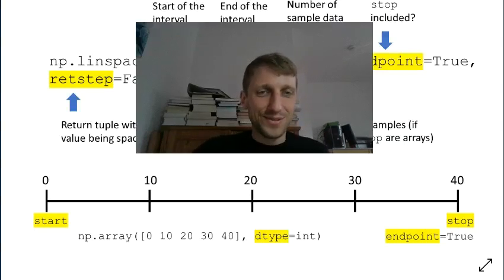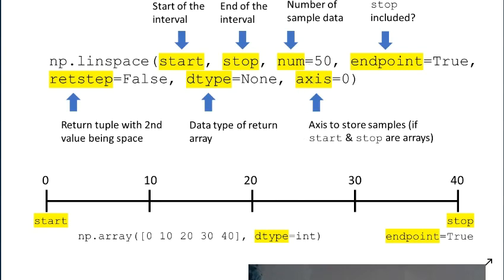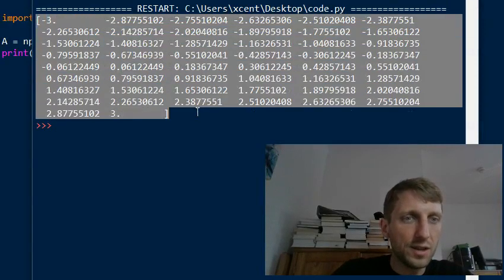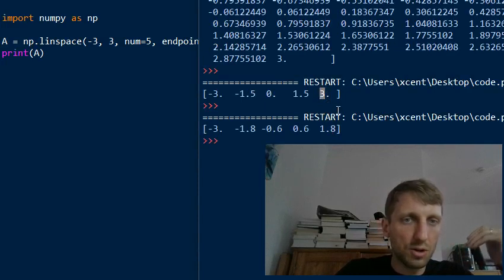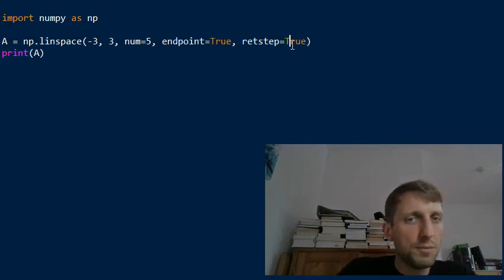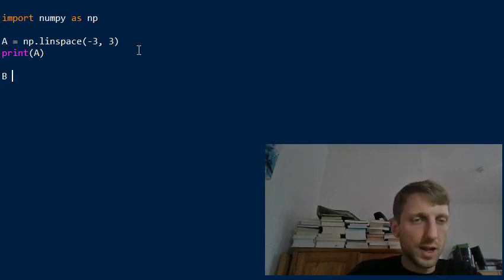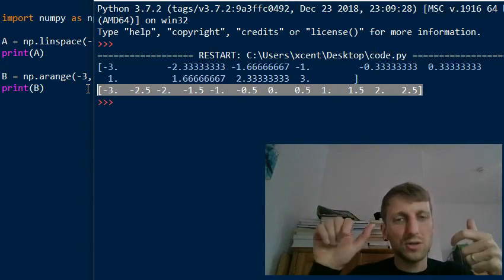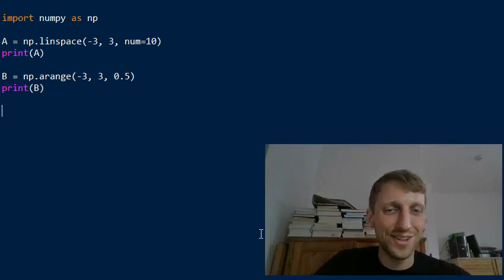How to Use np.linspace() in Python? A Helpful Illustrated Guide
In this article, I’ll explain the np.linspace function, how to use it and when you should. It has got a bit of a reputation for being complicated but, as you’ll see, it really isn’t!

See you soon -- it’s fun! 🤓